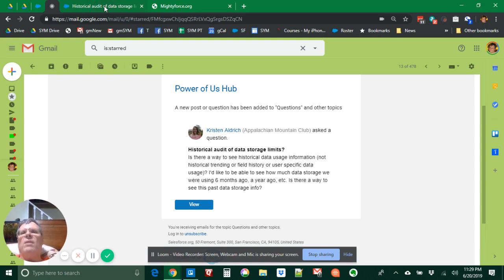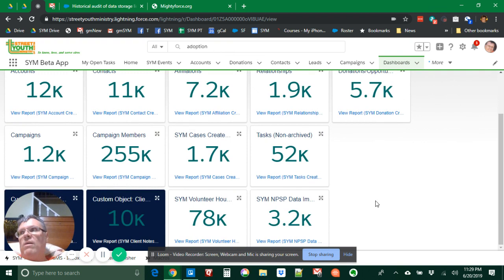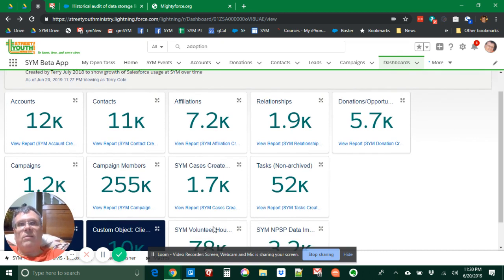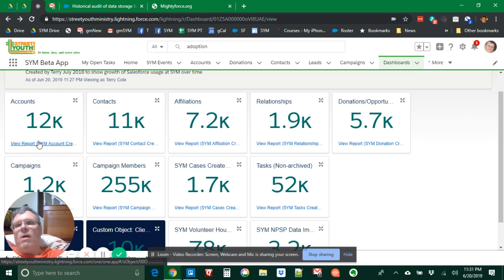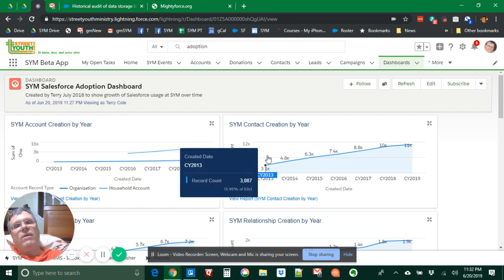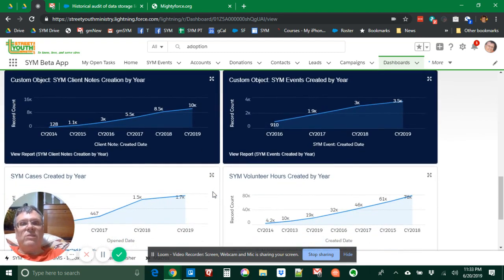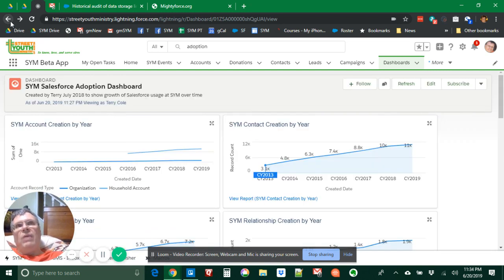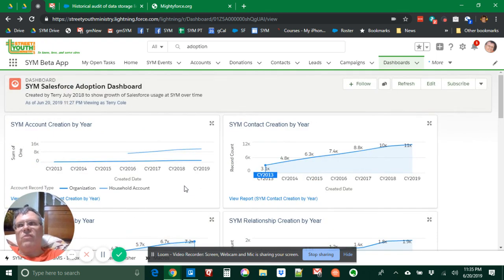Mightyforce.org: Two Dashboards Every Admin Needs Now!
Know your salesforce object utilization, storage allocation, and how adoption is going on a single dashboard. Flash this to your boss or your boss's boss. They will be impressed.